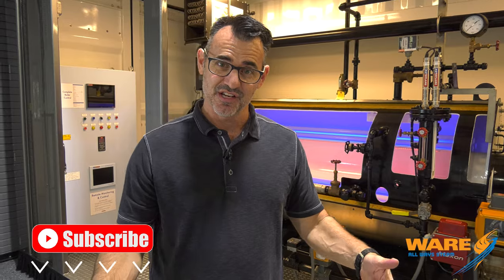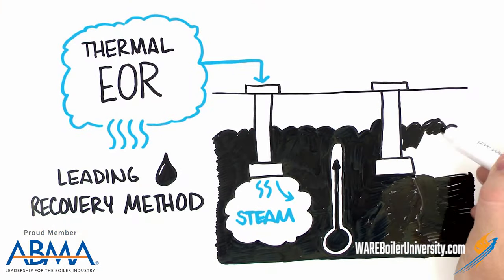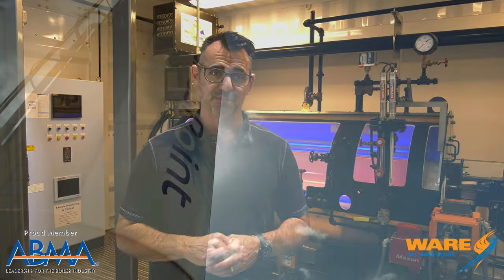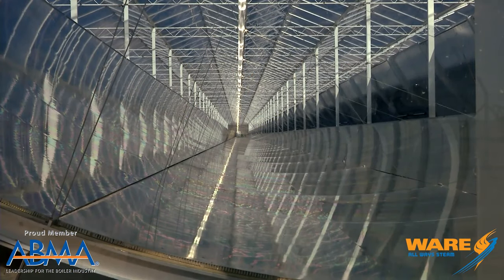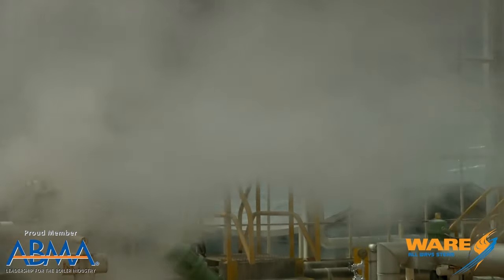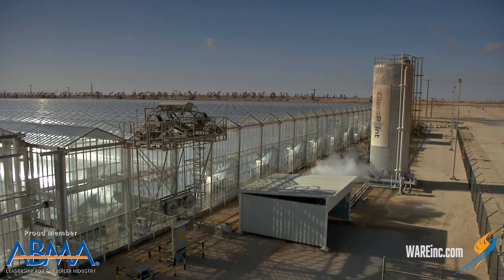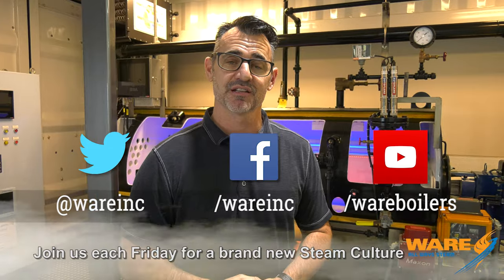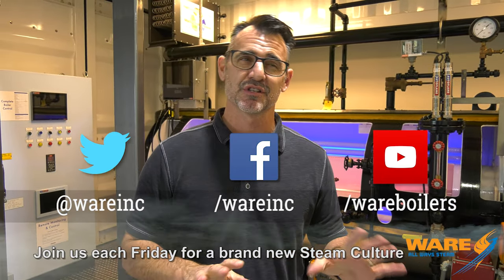Thermal Enhanced Oil Recovery with Solar Steam - Steam Culture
Today on Steam Culture, Brent explains the process of using steam to aid in the recovery process of oil and how Glasspoint generates steam in a very unique way! Using solar to generate steam is a great method for reducing carbon emissions and utilizing a free renewable resource, the Sun!

We offer nationwide boiler rental. Get a quote within an hour!

4steamware.com - Purchase clever, steam industry themed t-shirts. All proceeds go to Kosair Charities.